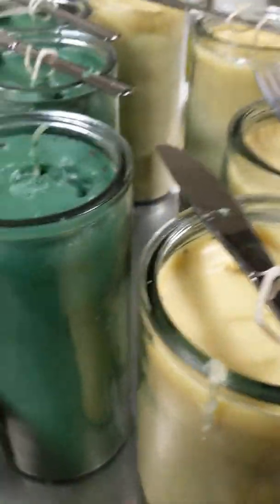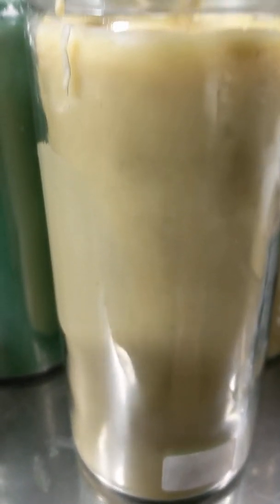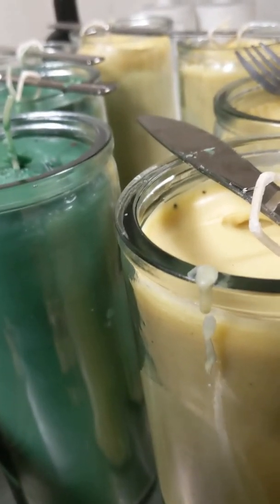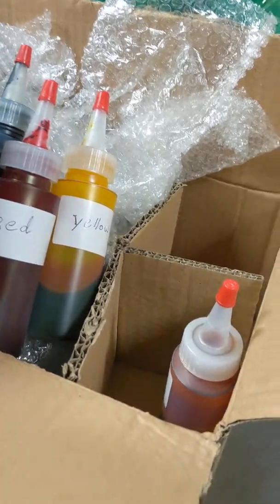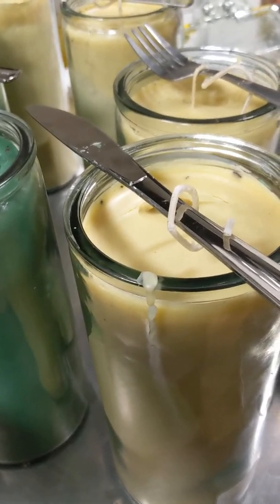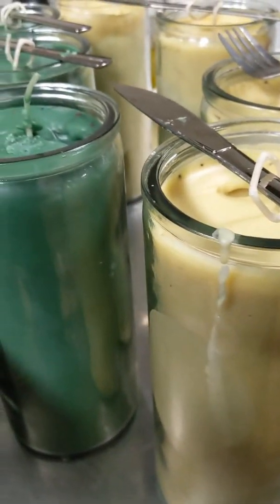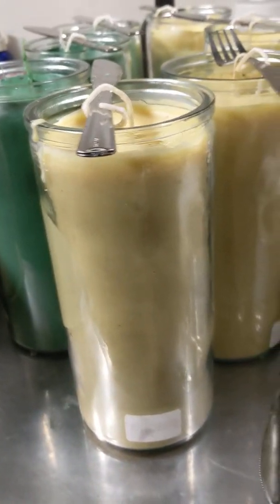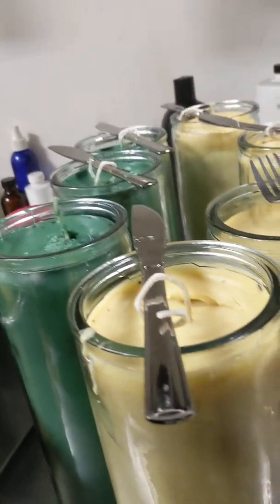My candles came out well. I am grateful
Video for adults only